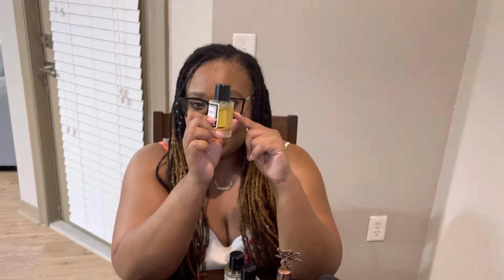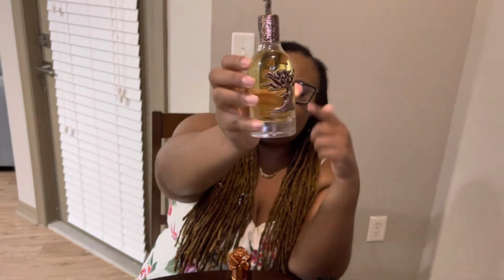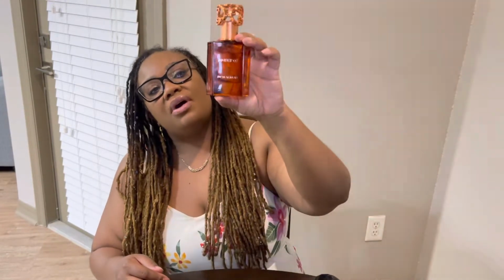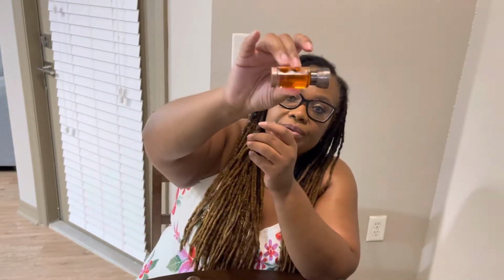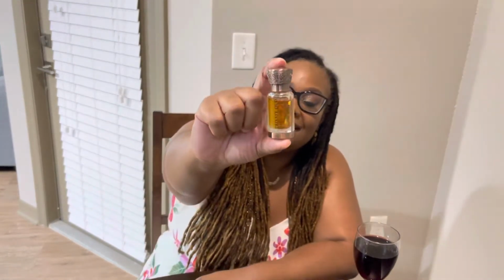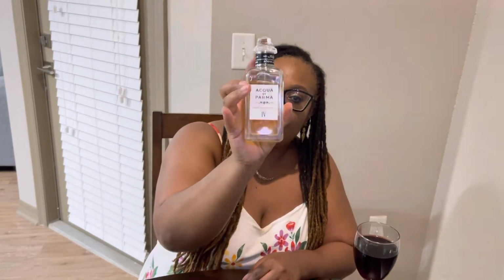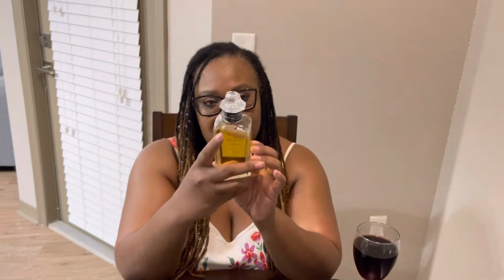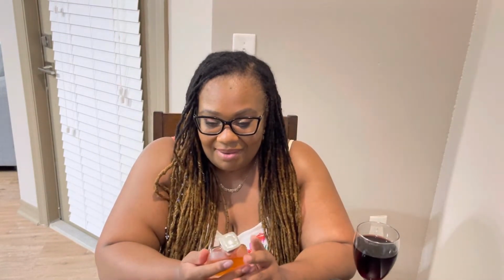It’s a haul y’all: Large fragrance haul featuring ATH, Lattafa, Ramon Monegal, etc.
Hi guys, it’s Reneé and it’s a haul y’all (I’m laughing both inside and out, just cracking myself up)!

Fragrances mentioned:

Swiss Arabian Amber 07
Lattafa Eternal Oud
Maison Alhambra/Lattafa Kismet for Men
ATH Celestia
ATH Chocolate, Rose and Oud
ATH Violet Delirium
ATH Deviant
Swiss Arabian Private Oud
Swiss Arabian Secret Oud
Swiss Arabian Secret Musk
Swiss Arabian Hayaa
Al Haramain Amber Oud Rouge Edition
Ramon Monegal Flamenco
Ramon Monegal Olé
Pekji Ruh
Acqua DI Parma Note do Colonia IV
Jul et Mad Secrets du Paradis Rouge